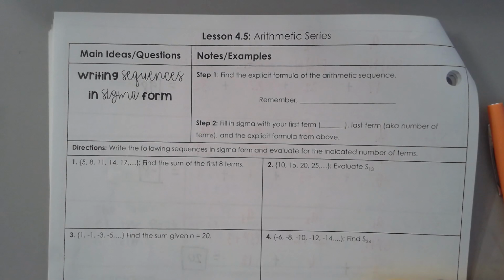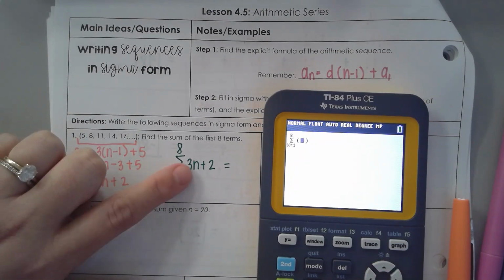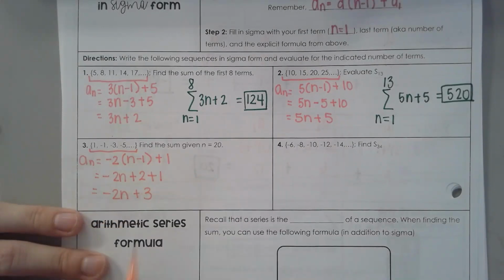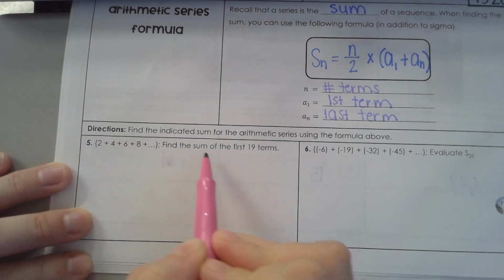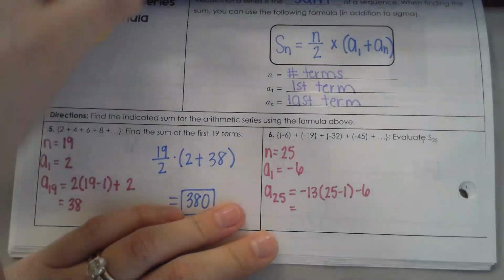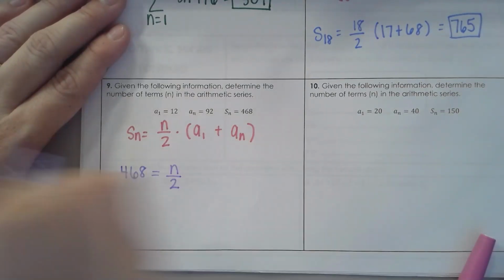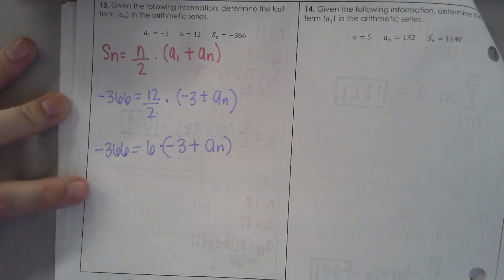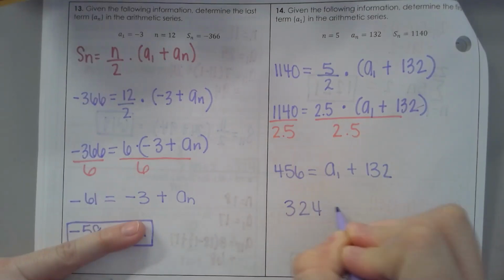Advanced Algebra 2 - 4.5 Arithmetic Series